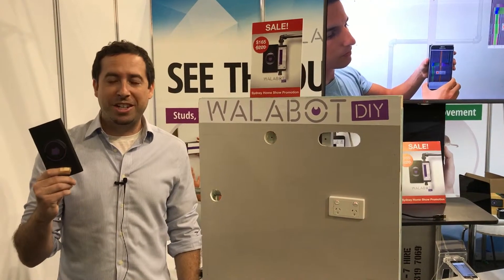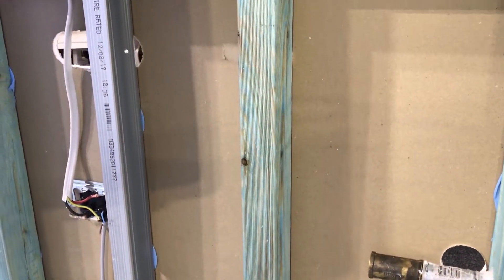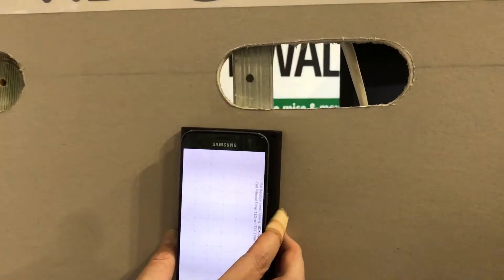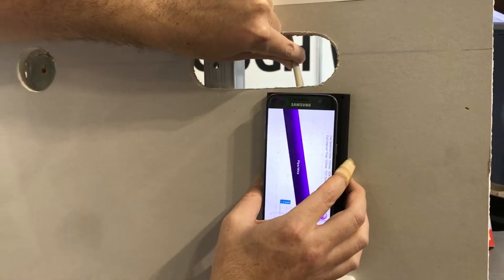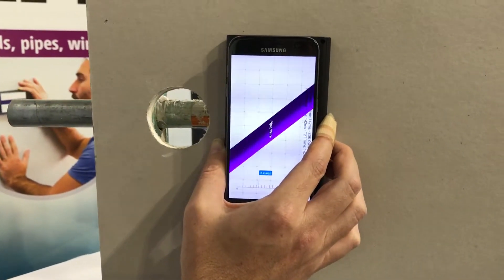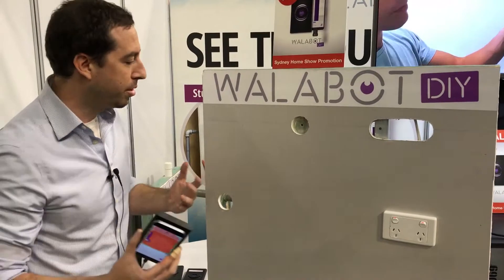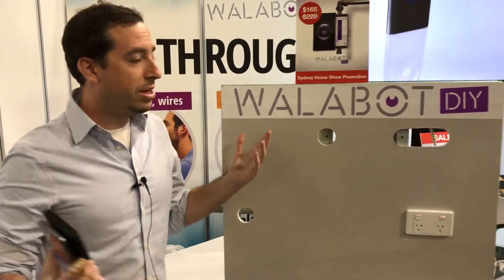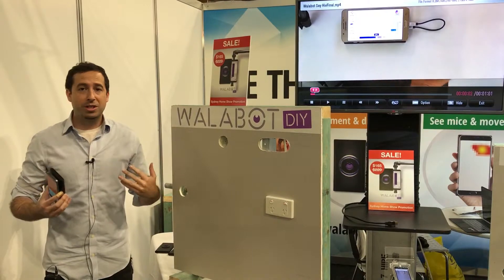Walabot DIY | Stud Finder, Cable & Pipe Avoider Tool | Sydney Home Show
- Hi, I'm Malcolm from Walabot DIY. We're at the Sydney Home Show today to actually show you how to see through walls. This device, Walabot DIY connects to Android devices and lets you actually see what's behind your wall. What I did now is we have a drywall, and as I move it across, we start to see here there's a wooden stud. It will tell you what the object is, also it will tell you depth, so you know where you can and can't drill. Here we see there is a metal stud, right here. As I keep moving across the wall, we also see that there's a wire. Even when I move the wire, it will update in real time to give you exact information on where it is. When you've got metal pipes, even ones that are at a 90 degree angle, Walabot DIY will help you to identify where they are. As you can see here, the orientation syncs together with the pipe, and the other thing that it can do which is quite interesting, is that if you have a mouse that's behind your wall, or let's say a termites nest or you have wasp nest, right now, I'm going to take my hand and put it behind the wall. You see here it detects movement. So if you want to get rid of rodents, or anything that's sort of bothering you, it can also help you do it. We're at the Sydney Home Show. We just launched in Australia. It normally costs 220 Australian dollars. We have a special promotion going on right now for 165. You can get it at Walabot.com, but come to the booth, see the live demo, play with it yourself.
To get your tickets for the next Sydney Home Show